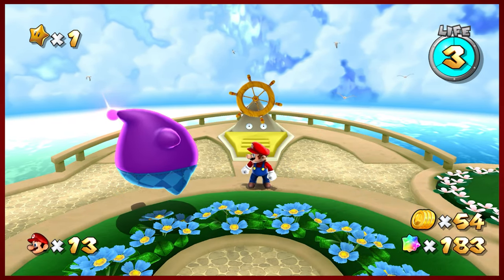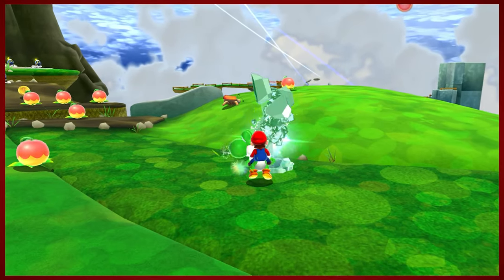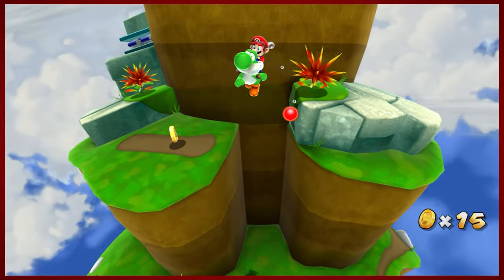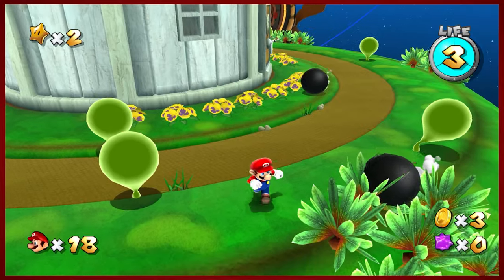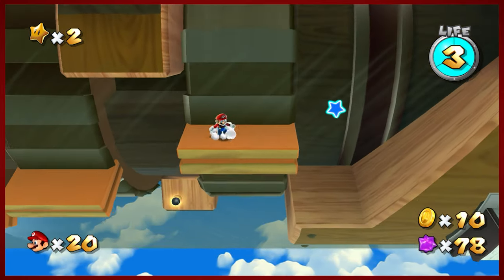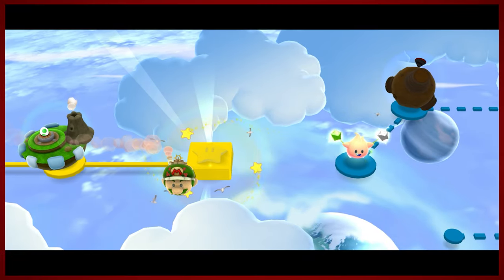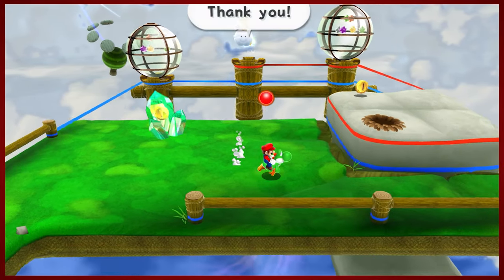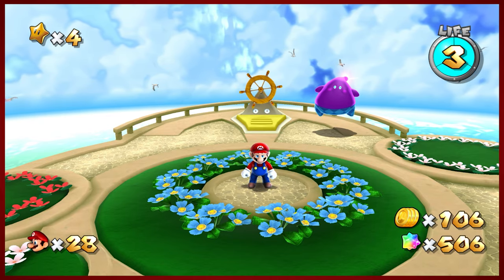Eggcellent | Super Mario Galaxy 2 - Part 2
Time to get prehistoric with friendship